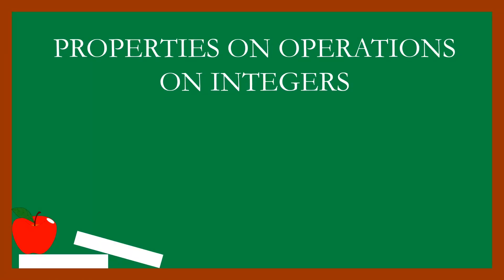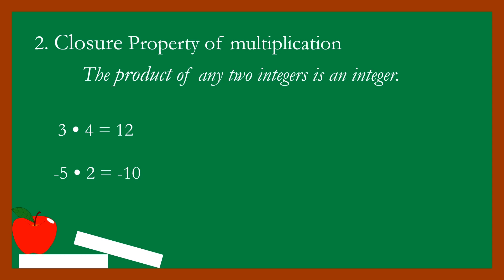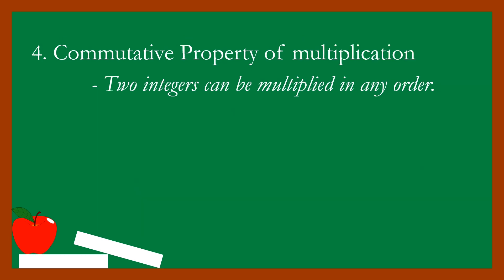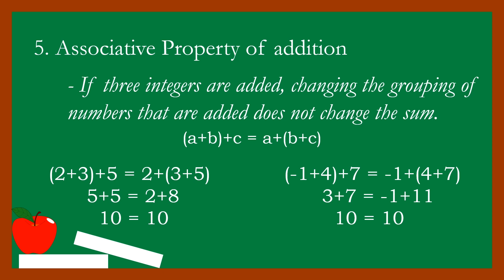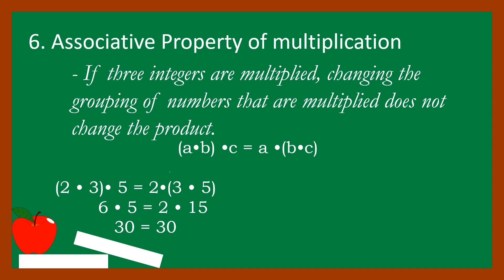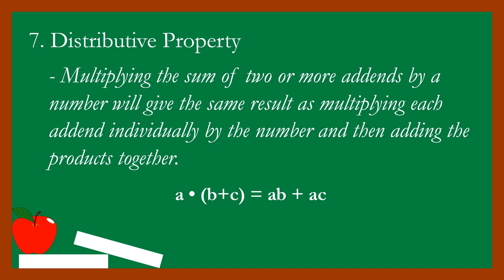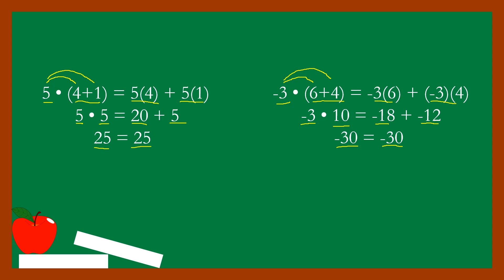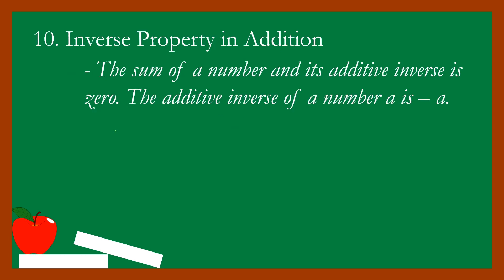Properties of Operations on the Set of Integers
This video is about the properties of operations on the set of integers. This topic will guide you in manipulating integers. I hope that you will learn a lot in this video!